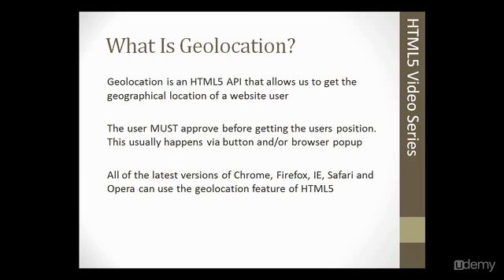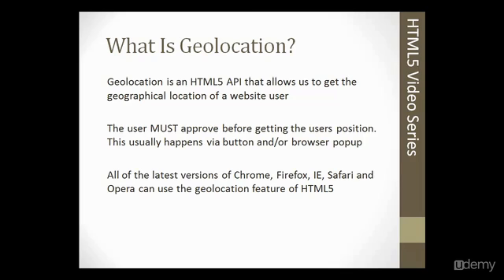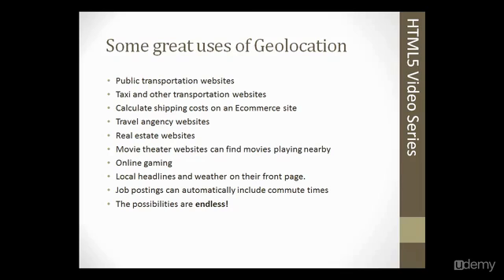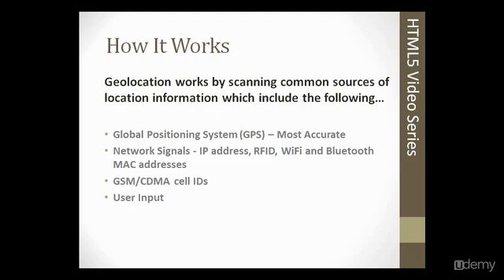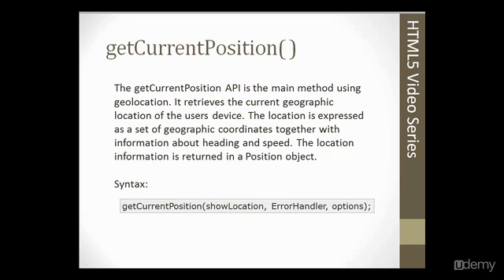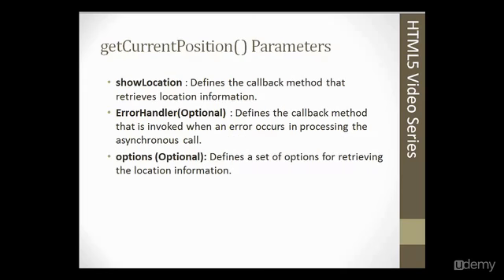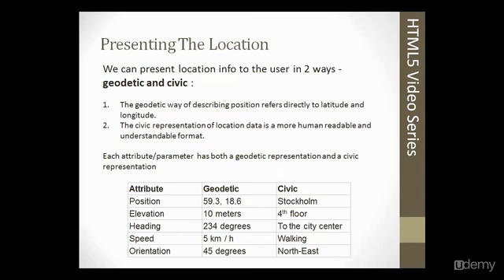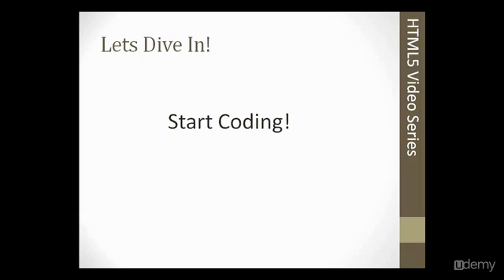HTML5 Advance features - GEOLOCATION